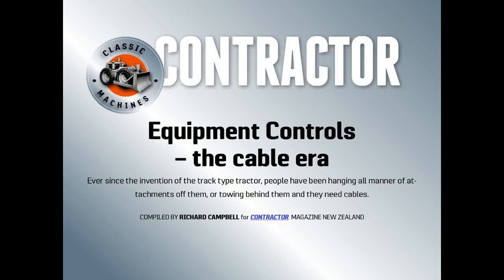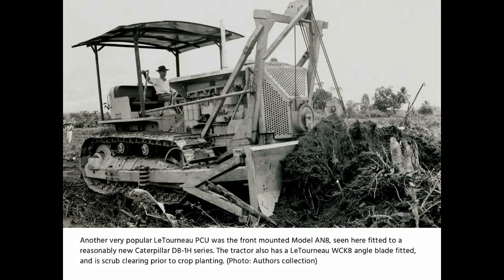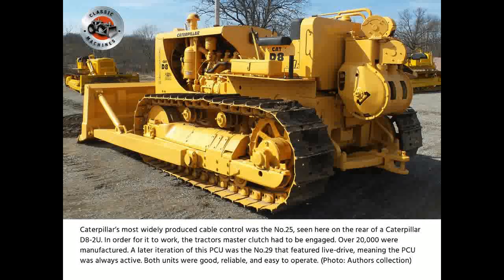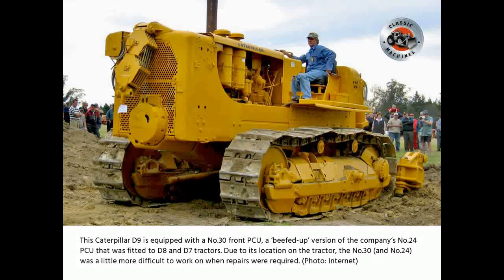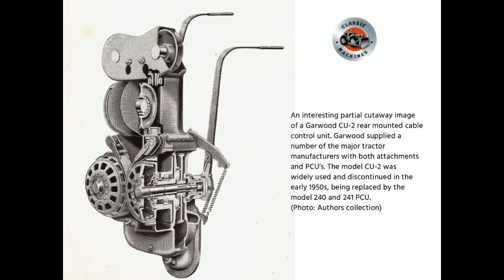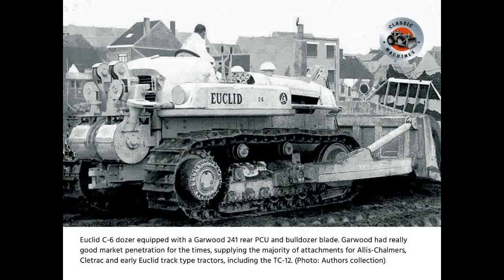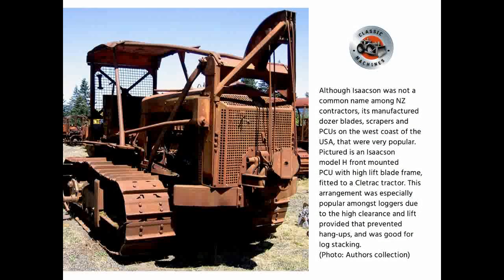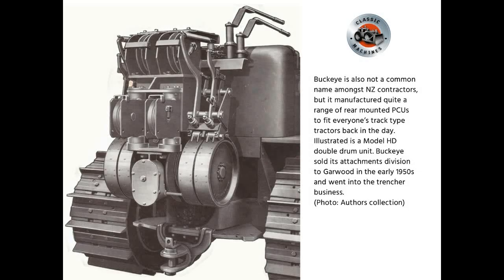Classic Machines: cable equipment controls of the modern era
Thanks for checking out NZ Contractor magazine's YouTube clips.
These clips are made from images published in conjunction with classic machine reviews

Captions and associated images have all been uploaded to Pinterest.